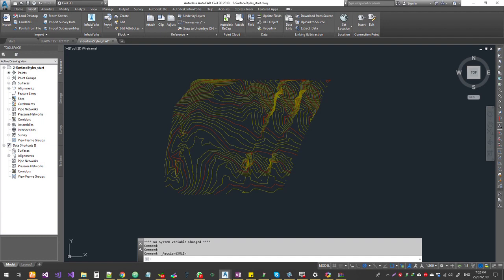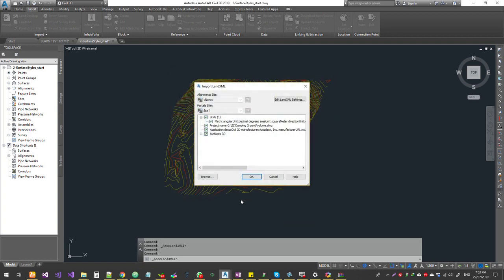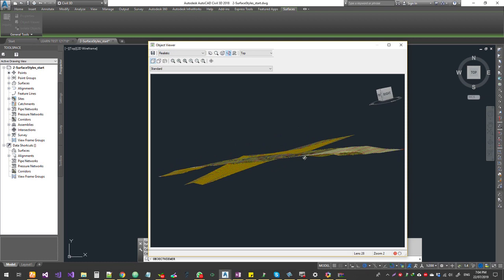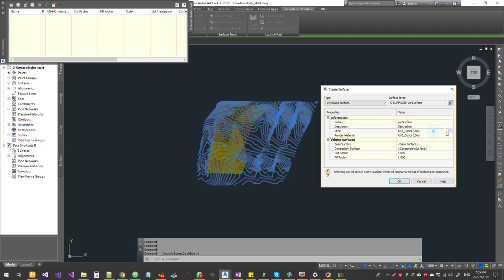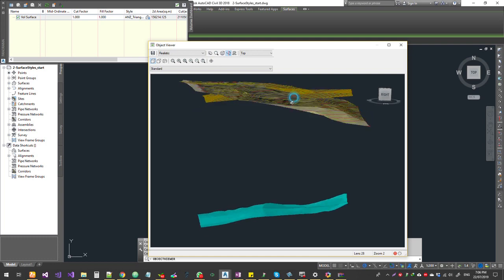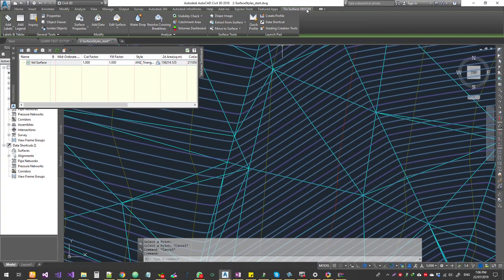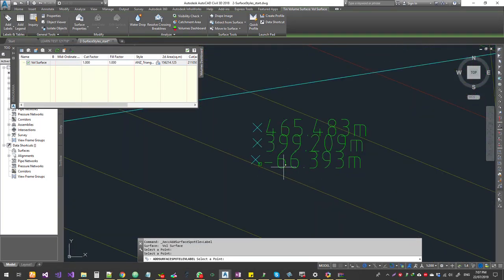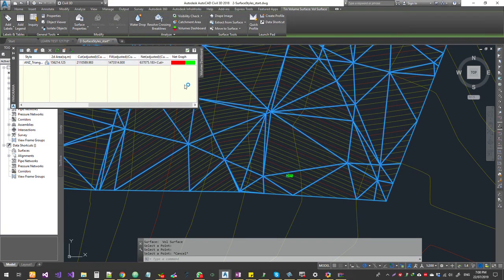Civil3D Surface Volume Calculations